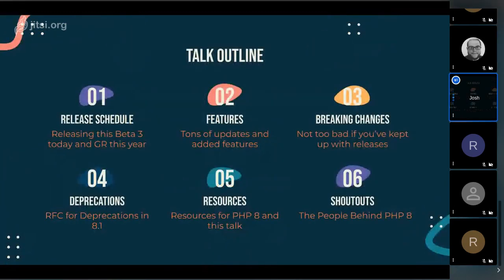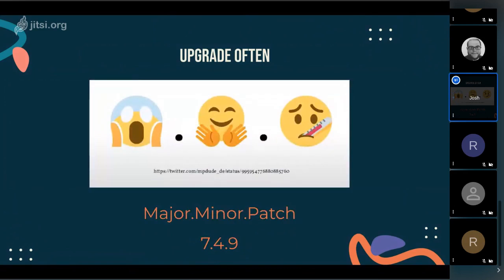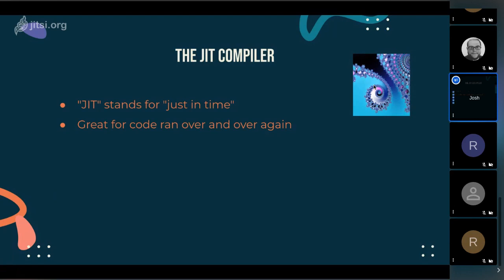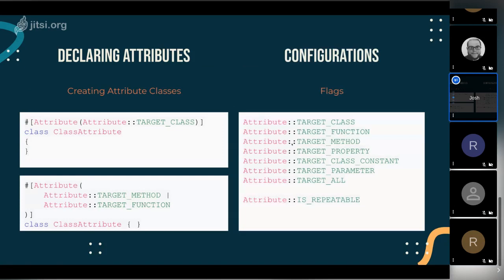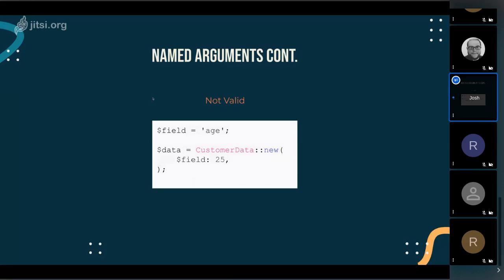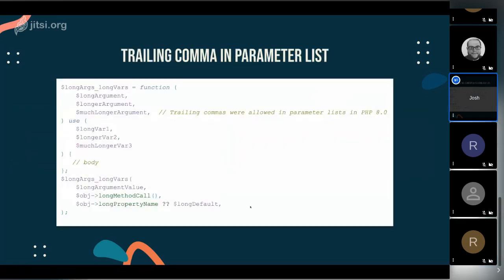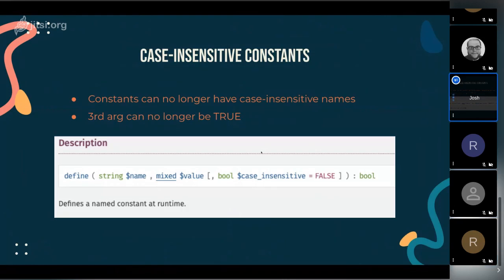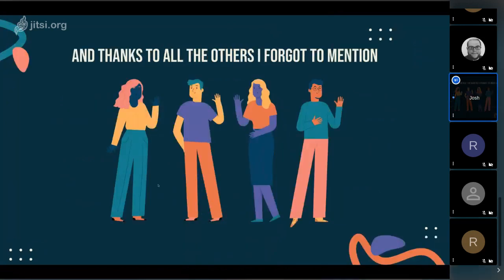Upcoming Changes in PHP 8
Learn about the new features and breaking changes coming with the release of PHP 8 later this year. The JIT Compiler, Union Types, Named parameters, and so much more in this update. Also a few backward compatibility things to take into consideration. PHP has come a long way and version 8 is set to really make the language closer to a well rounded programming language for all applications.